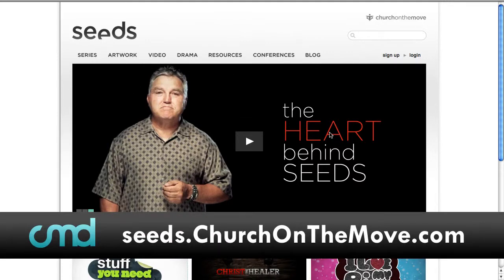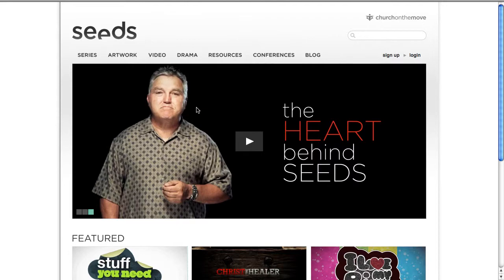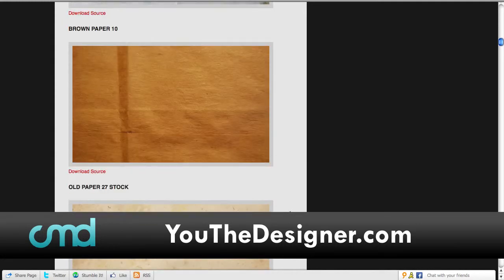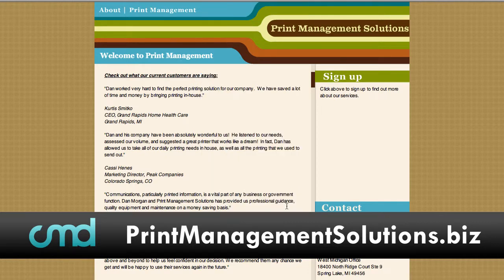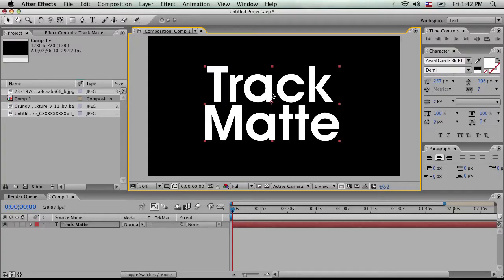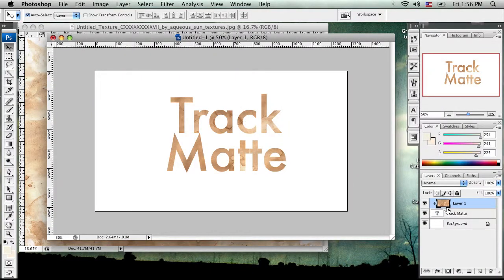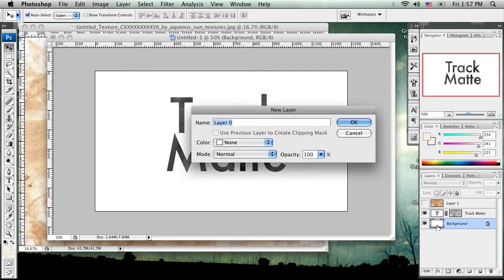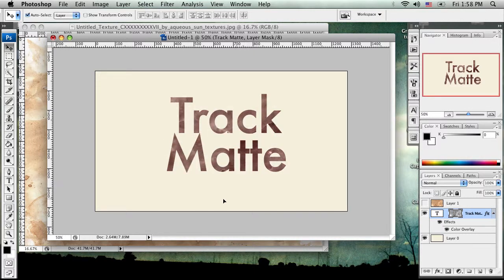CMD 113: Track Mattes inside Photoshop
Learn how to create the After Effects Track Matte inside Photoshop. Learn how you could have your dream year or get some great free resources from the Church On The Move, and find out about some brand new software.